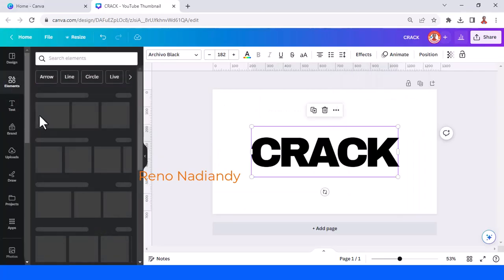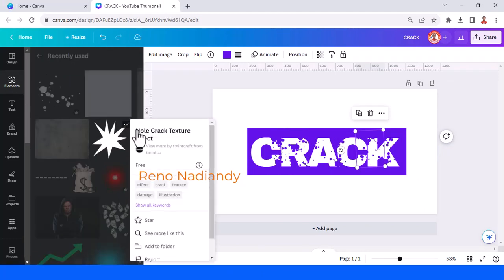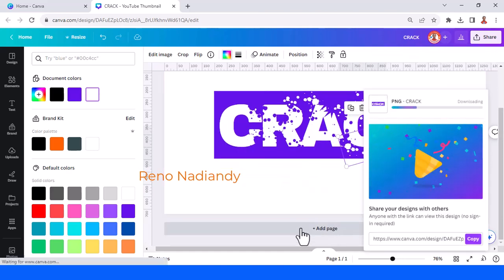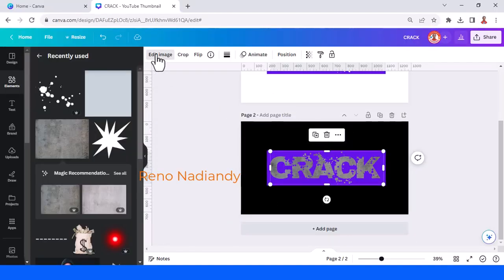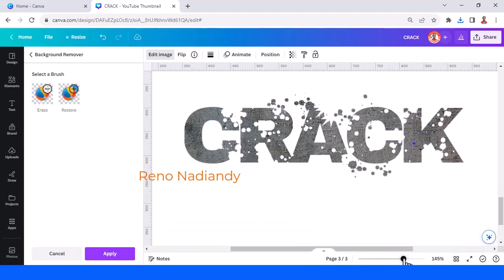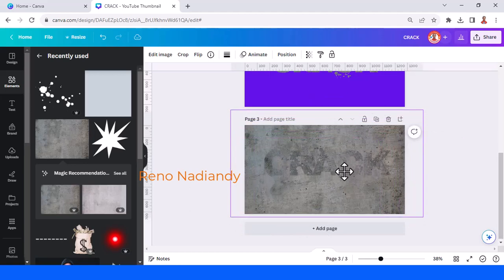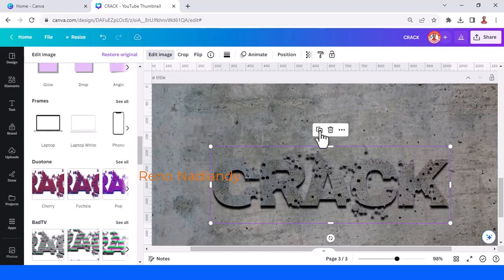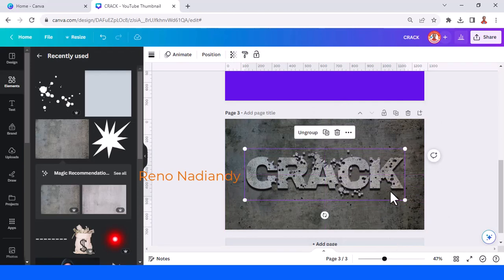Crack wall text effect in Canva tutorial | Typography Art | Cinematic Text Effect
In this Canva tutorial video, I will show you how to create a crack wall Cinematic text effect.

Welcome to Canva Art Design with Reno Nadiandy. This cinematic text effect is perfect for creating a vintage or grunge look. You can use it for your branding, social media posts, or website design.

This Typography effect needs some elements to be prepared before you follow the step by step. There are:
1. A wall texture background image (a photo)
2. Splatter element
3. Crack element
4. A square

People usually make it in Adobe Photoshop, but now let’s try to make it in Canva.
Here are some businesses that could use this text effect:
Clothing brands
Music labels
Event planners
Photographers
Interior designers
Graphic designers

The cracked wall cinematic text effect or typography art can be used to create a sense of mystery, intrigue, or nostalgia. It can also be used to add a touch of grunge or vintage style to your designs.